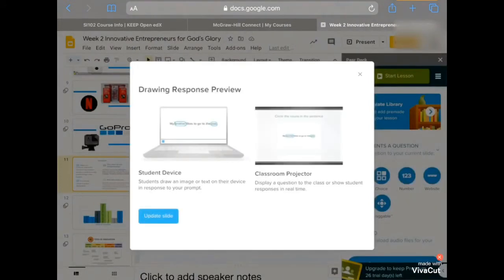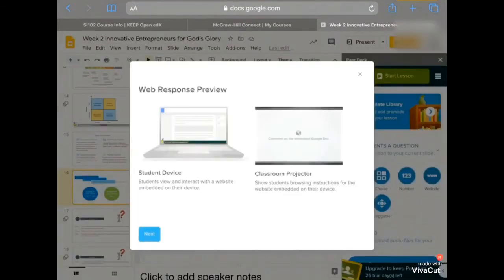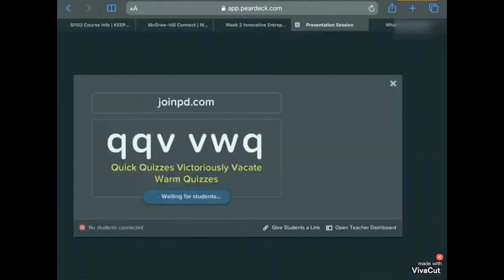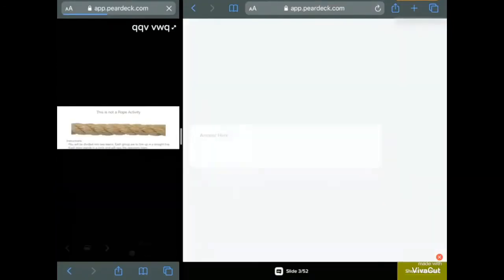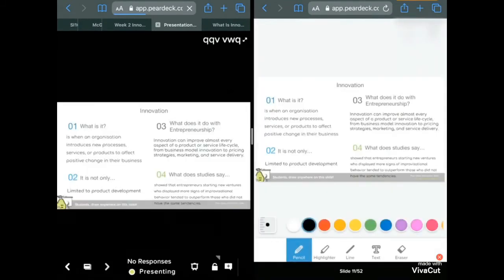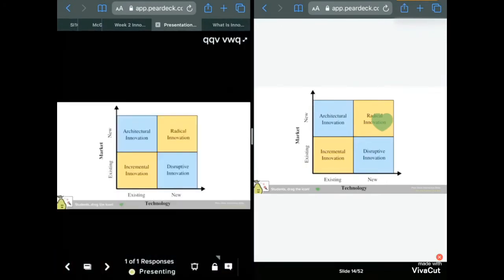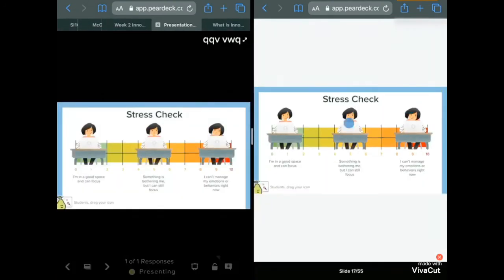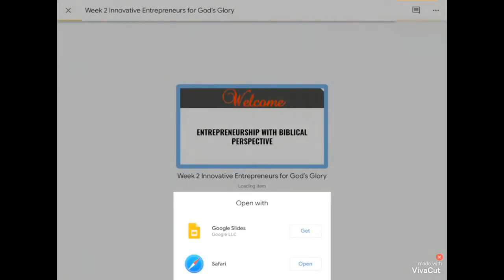PEAR DECK PRESENTATION TEMPLATES + STUDENT’S VIEW | TUTORIAL VIDEO | ABOUT KAIROS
Hi everyone,

I hope that you are doing well in your online classes.
I have created a short and basic video on the different question slide available in Pear Deck. This will be helpful if you want to make your students participate more in class.